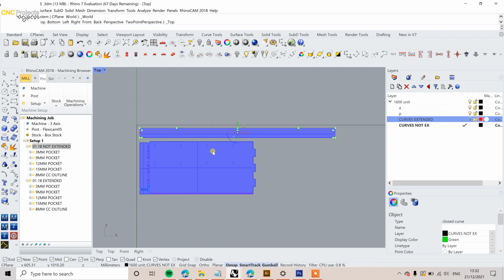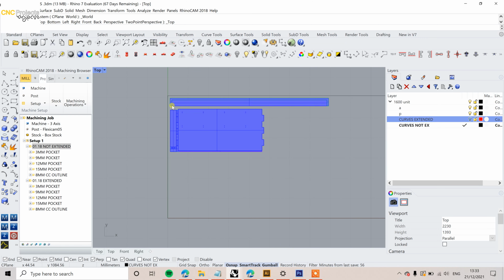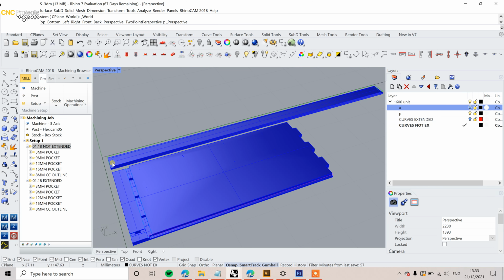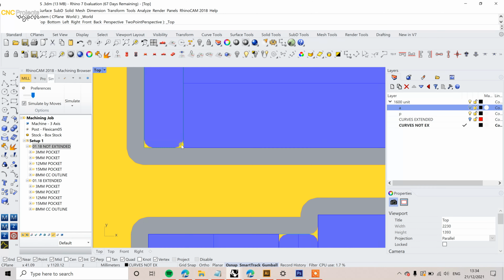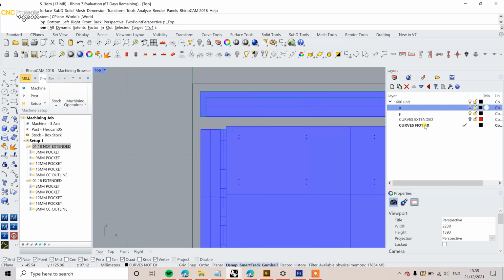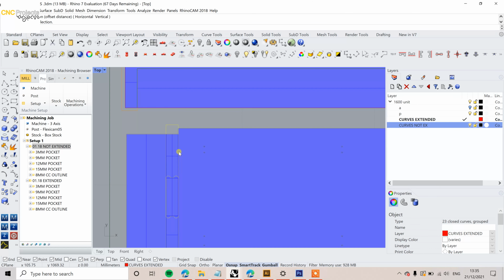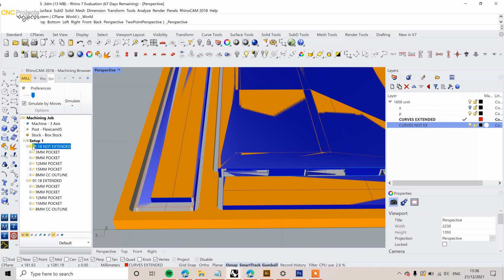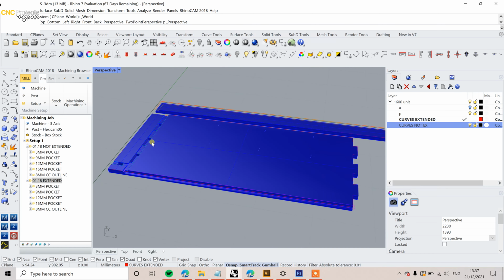Extending your cutting regions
It's important to extend your cutting regions to account for the cutter diameter. This video should help you understand why.